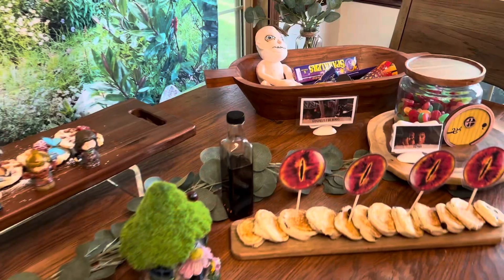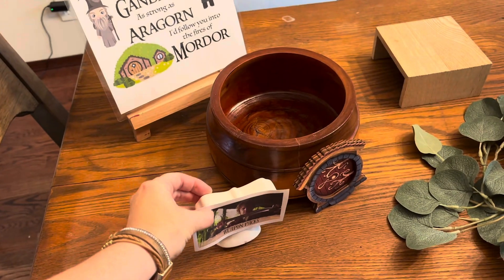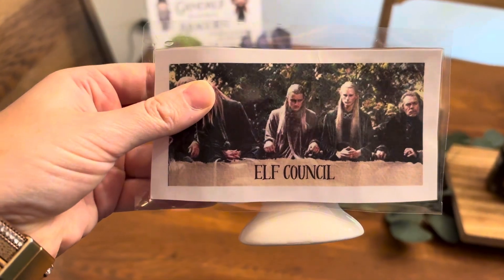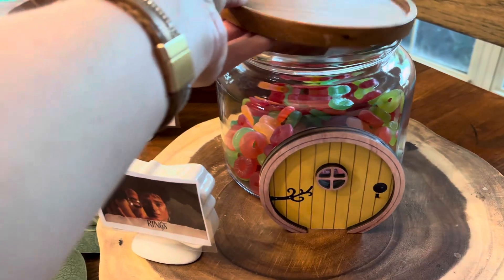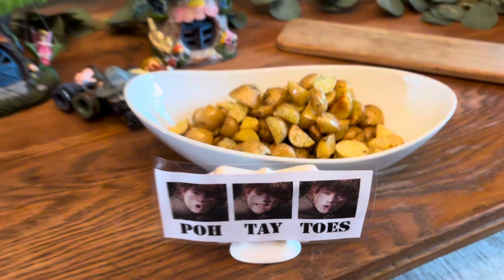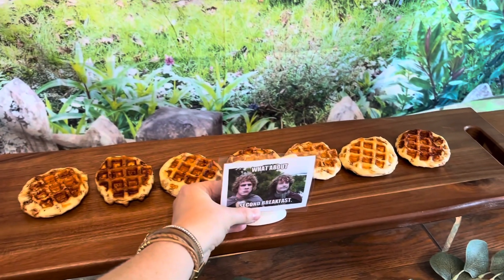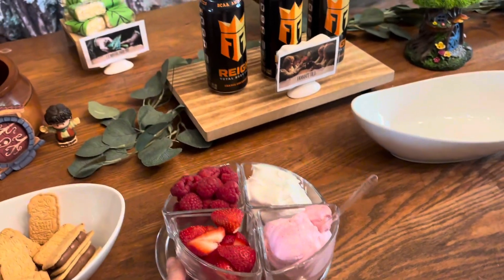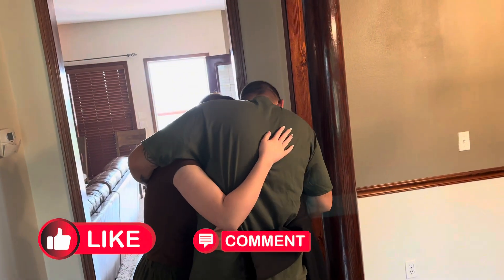Lord of the Rings Party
This is our Lord of the rings party. We did this for our Lord of the rings breakfast. Father’s Day edition.